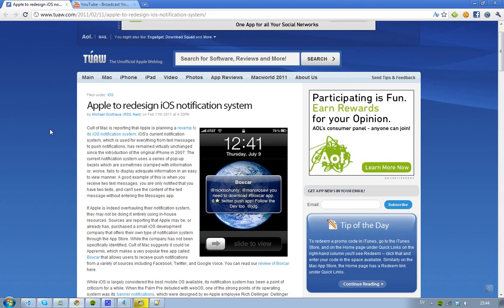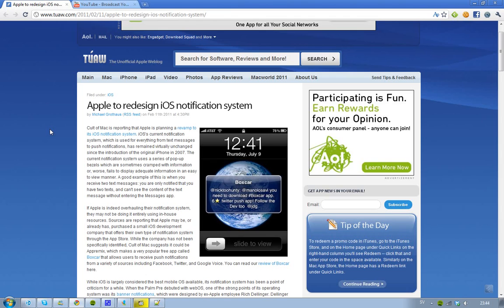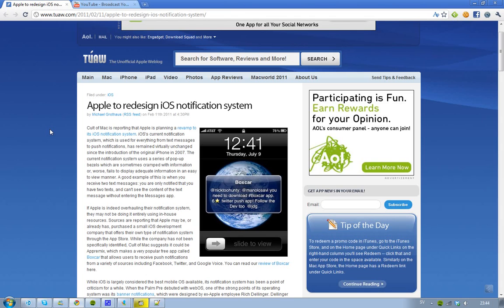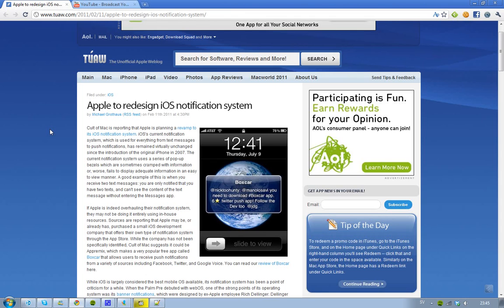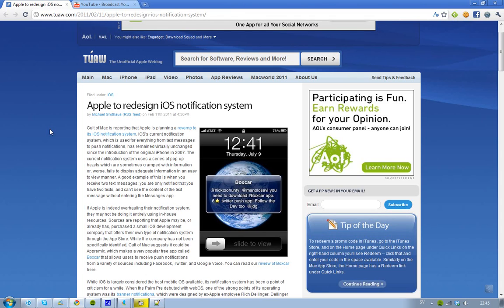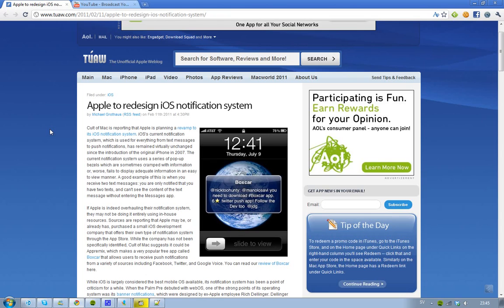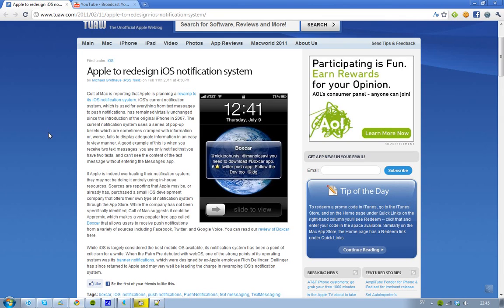Apple Redesign iOS Notification System For iPod/iPhone/iPad!?